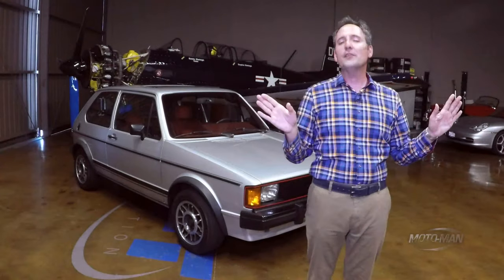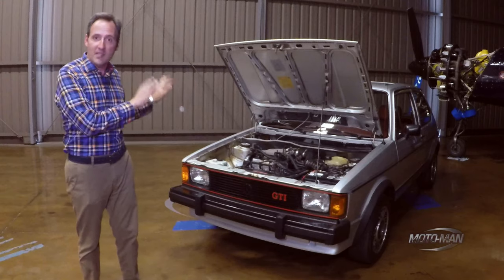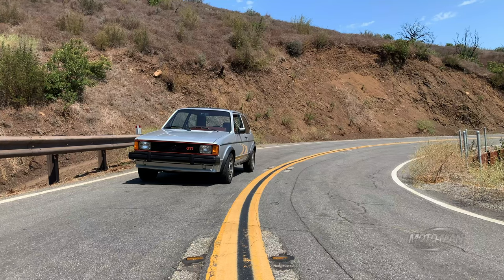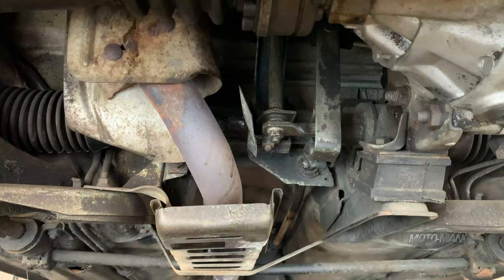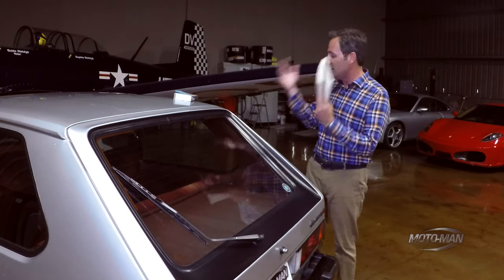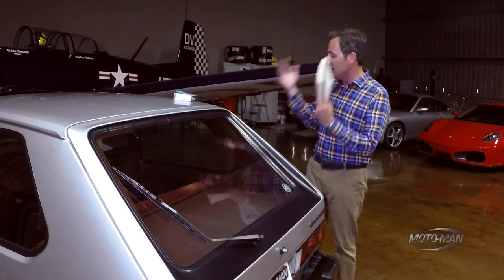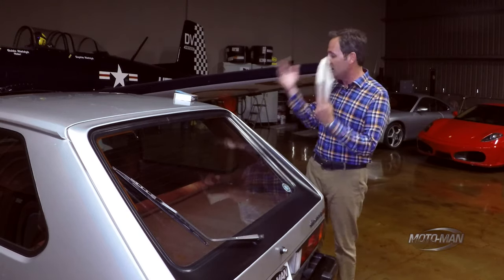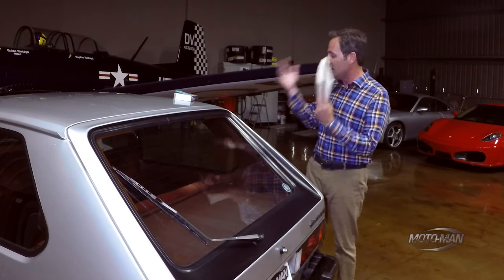1984 VW Mk I GTI: The second most important car VW ever built! - RETRO DRIVE REVIEW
For our 12th anniversary, MotoMan presents a special RETRO DRIVE REVIEW with the the car that invented the Hot Hatch: the Mk I Volkswagen GTI!. This one, a 1984 US market VW Rabbit GTI with only 60,000 original miles. Yes, we play our new game, OptionsGameSenior yet more importantly, MotoMan presents that these cars hold an important distinction beyond being the first Hot Hatch . . .

Check out our long form interview show, INSIDE THE MOTOMAN STUDIO, where we talk to the key people shaping the car world!

Amazon App Store: